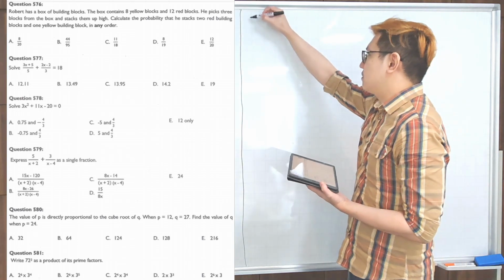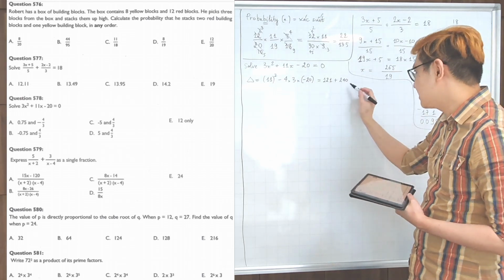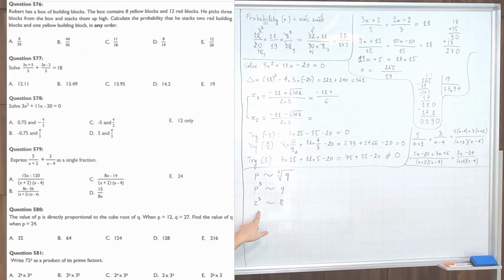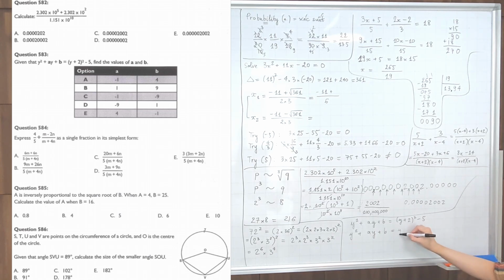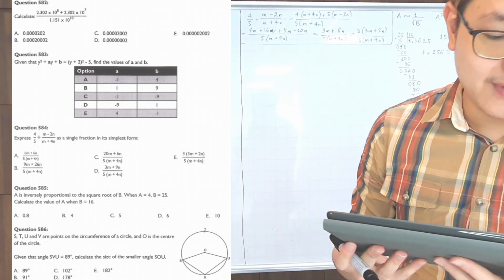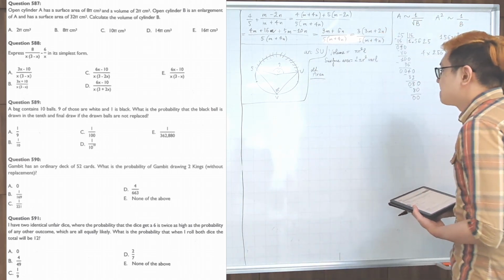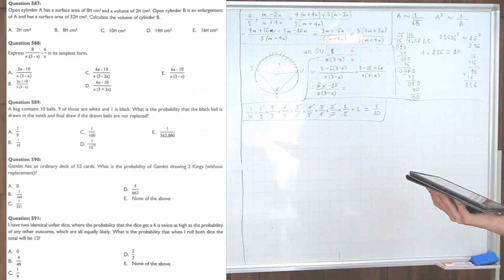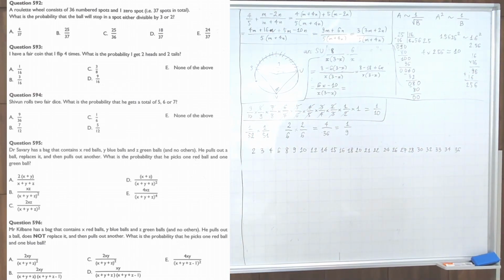IMAT Math class on 13th January 2023